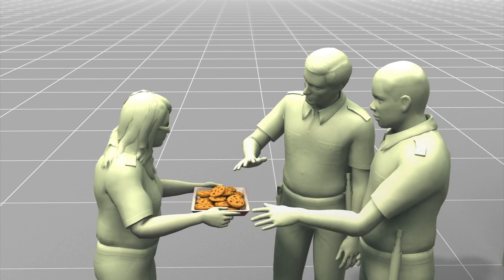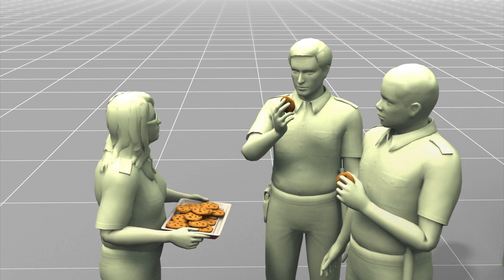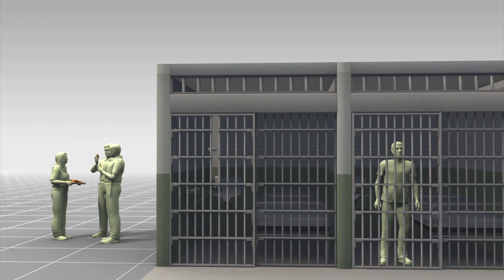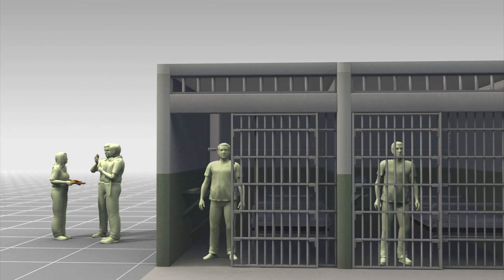New York prison break: Guard smuggled escape tools into Clinton via raw hamburger meat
Originally published on 24 June, 2015

New details have emerged over the weekend about Richard Matt’s and David Sweat’s escape from Clinton Correctional Facility in New York almost three weeks ago, including how the tools that they used in their escape were smuggled into the jail.

Prison tailor Joyce Mitchell reportedly hid hacksaw blades in frozen hamburger meat, and asked another prison guard, Gene Palmer, to carry the meat into Clinton. Palmer didn’t pass the meat through the prison’s metal detectors, and gave the frozen meat to Matt. Prosecutors also suggest that Mitchell may have used the same method to smuggle additional tools such as drill bits and a hole punch into the prison.

The escapees were tracked to a remote cabin about 15 miles away from Clinton Correctional Facility that belongs to corrections officers.

State police found prison-issue underwear, bloody socks, fingerprints, an open peanut butter jar and a jug of of water with the prisoners’ DNA on them inside the cabin, and believe a shotgun may be missing from the cabin.

Mitchell has been charged with helping the escaped prisoners and is currently jailed in Troy, New York, while Palmer has been placed on administrative leave.